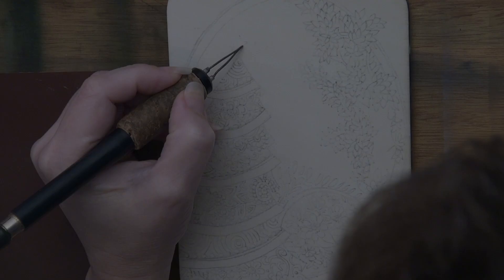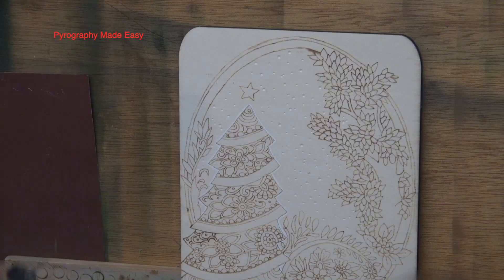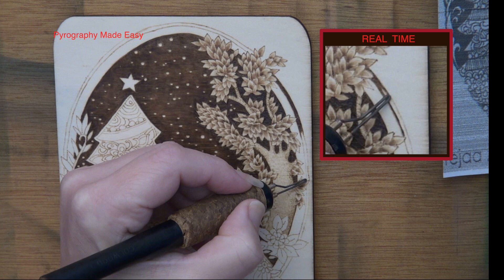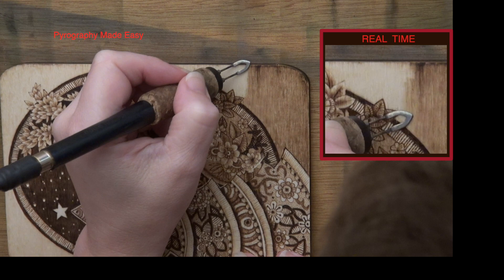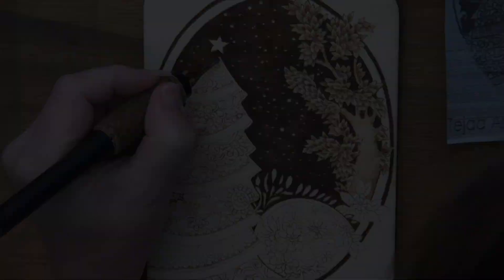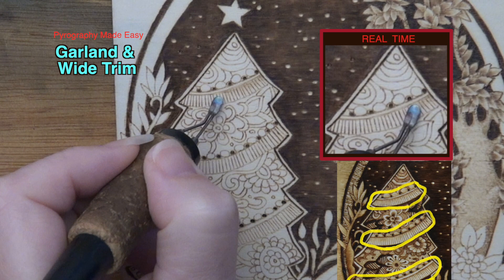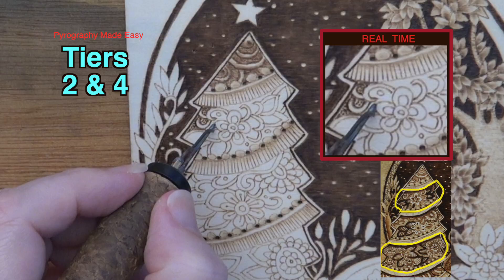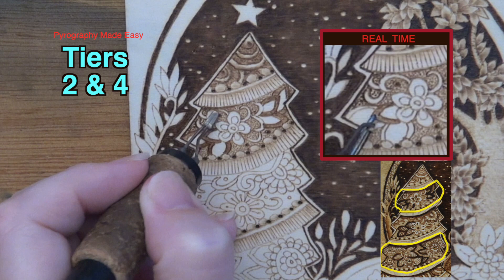Wood Burning - Tejaa's Mandala Christmas - pyrography tutorial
This episode features artwork created from a drawing by Tejaa.   While the artwork looks complex and difficult I think you'll be surprised at how easy it is.  For one thing most of the fine details are created by using a writer pen tip.

Tejaa, my deepest apologies if I mispronounced your name!
Here's a link to Tejaa's youtube channel:  @TejaaArtists

My website has the written version of this tutorial, and here is a link to that blog

This tutorial uses terms like circular motion and uniform strokes.  If you are unfamiliar with my terminology this video explains and demonstrates the terms

Burner:  Colwood Super Pro II
Wood:  Birch Plywood
Time:  8 1/2 hours
Size: 4 3/4 x 6 3/4 inches (12.1 x 17.1 cm)

Artist: Brenda Wilkie
Video created by: Brenda Wilkie
Music written & performed by: Todd Wilkie

Chapters:
00:00  Intro
00:38  The trace lines
01:32  The background
04:57  Leafy tree
07:53  Mandala Christmas tree
16:12  Accents
22:56  Considerations
23:49  Conclusion